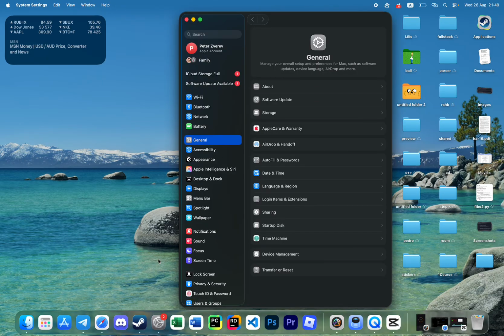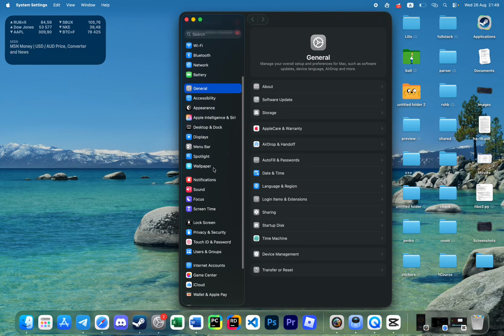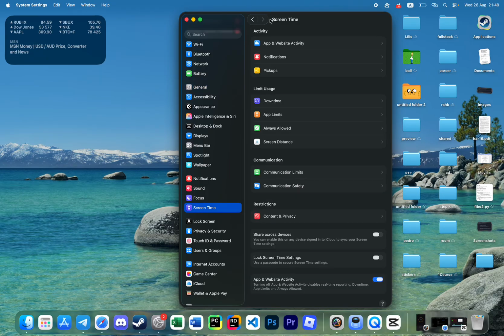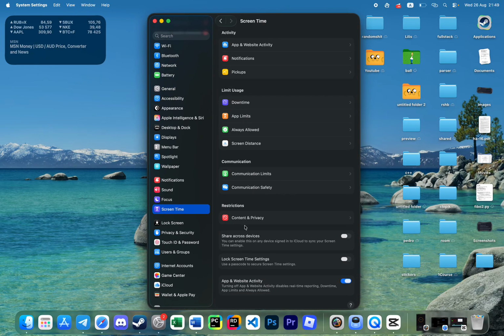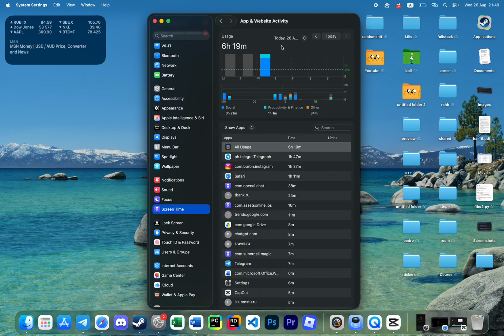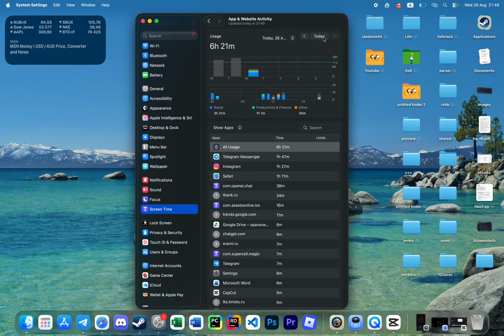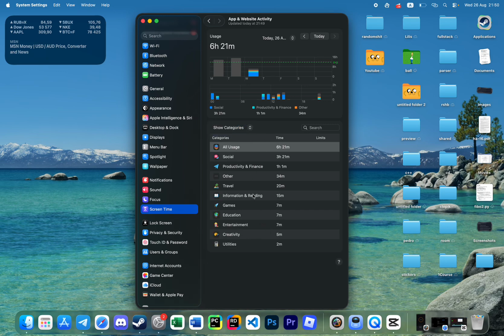How To Check Screen Time on Mac - Full Guide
Want to know how much time you actually spend on your Mac each day? Screen Time on macOS gives you a detailed breakdown of your app usage, how many notifications you receive, and even how often you wake your device . In this full guide, I'll show you exactly how to check your Screen Time on Mac, step by step.